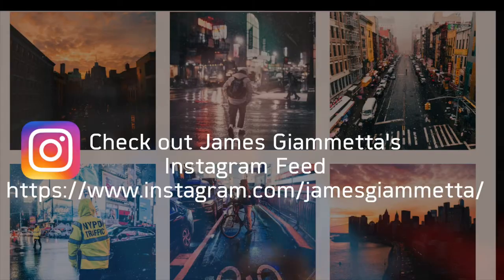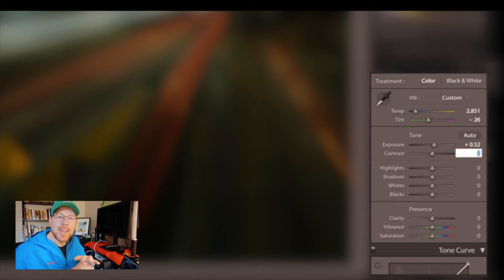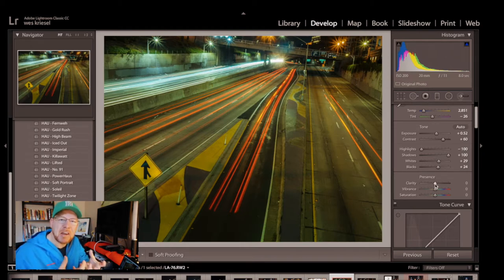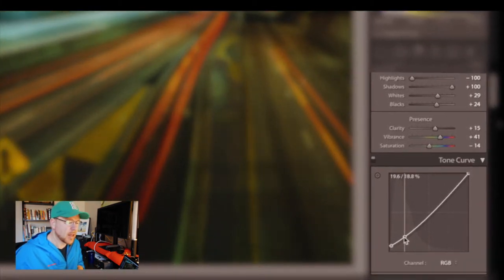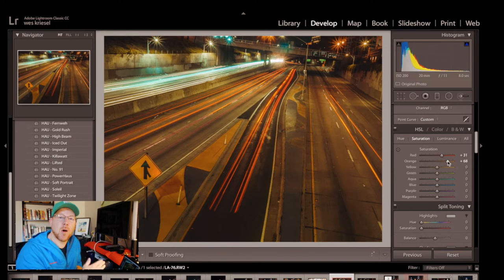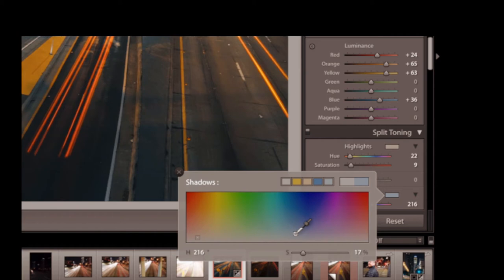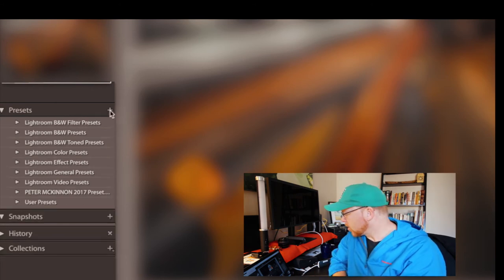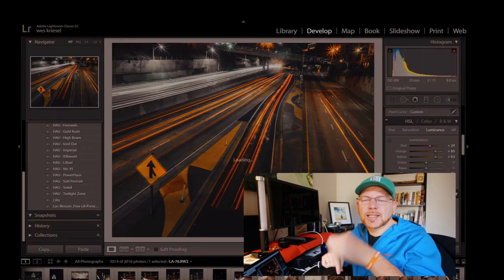Free Lightroom Preset for Moody Urban & City Nightscape Photography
Recently, I was in Los Angeles for a conference and had a couple of opportunities for photowalking around Los Angeles and practicing with long exposure night photography in an vibrant urban setting. I stumbled on a cool Lightroom tutorial from James Giammetta when looking for insight on how to approach editing these photos. I decided I liked the effect so much that I created a preset and named it after James and am giving it away for others to try out.  Do you have any favorite presets? What about tips for editing city nightscapes?